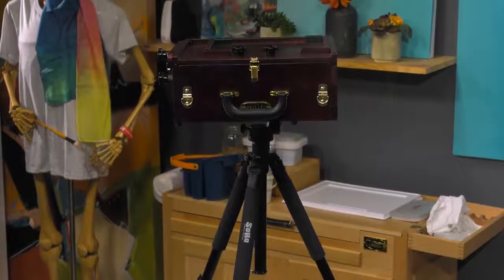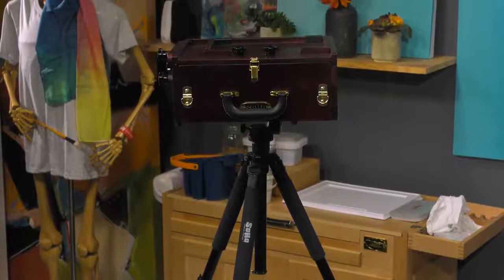SoHo Deluxe Aluminum Tripod Visual Commerce #3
SoHo Deluxe Aluminum Tripod

Key Features:
Constructed of Lightweight, durable metal
Telescoping legs
Tilting head, equipped with bubble level & compass
Quick release plate
Folds down to compact carrying size
Nylon carrying case